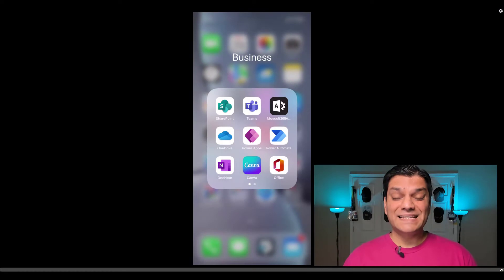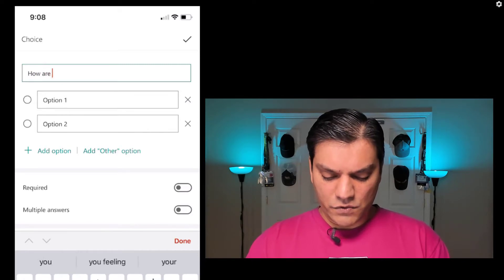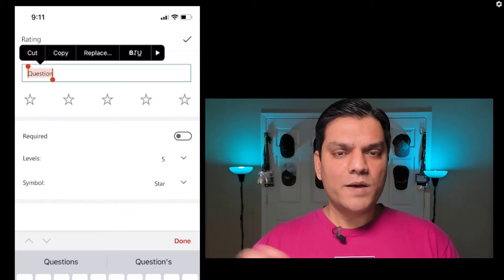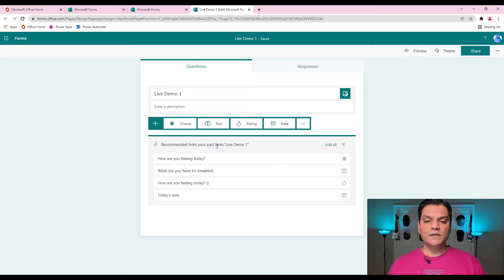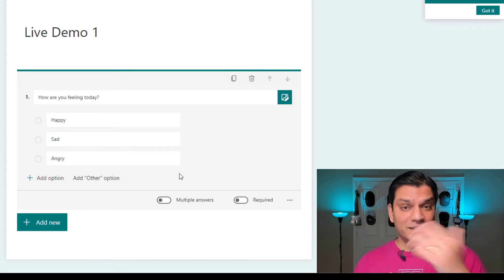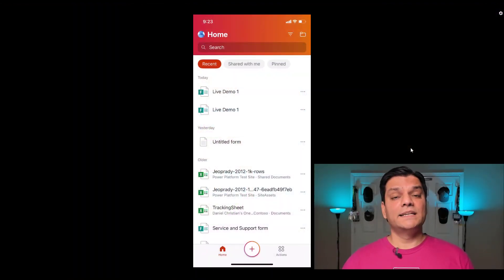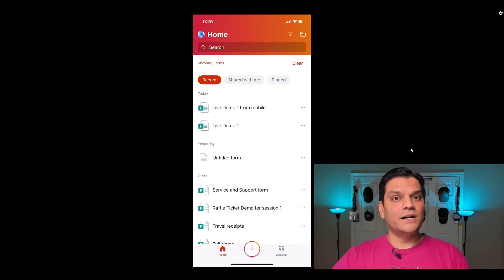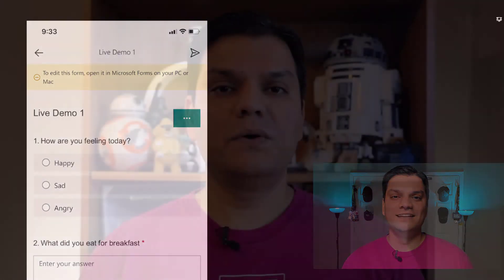Microsoft Forms On Mobile Devices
Hey Everyone,
In this video, we'll look at how to make and modify Microsoft Forms using mobile devices. I'll also provide those not-so-obvious features which can cause a few issues.

Introduction 0:00
Introduce the Office app 0:44
Where to find Microsoft Forms 1:27
Create a new Mobile form 2:12
 - Choice 2:52
 - Text 4:54
 - Rating 5:44
 - Date 6:54
Sharing feature in mobile app 7:15
Compare with a desktop form 8:16
My opinion on when to use the mobile app 11:53
Use filter to find forms 13:00
Edit form on mobile device 14:06
Edit option on mobile device disappears 17:05
Conclusion 17:51